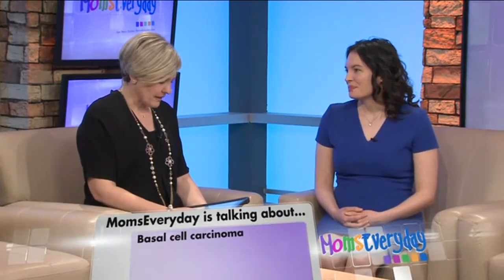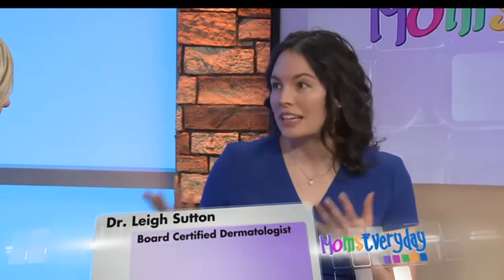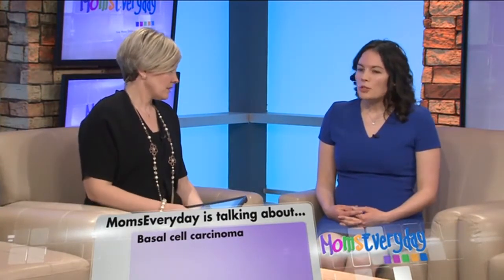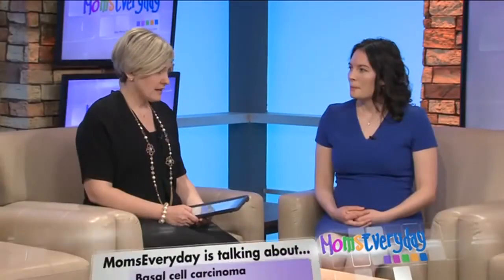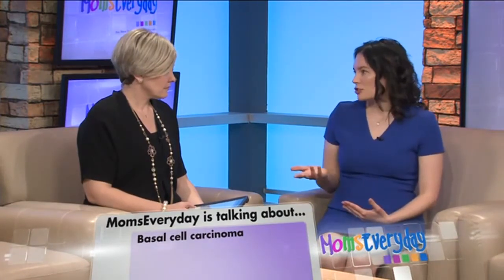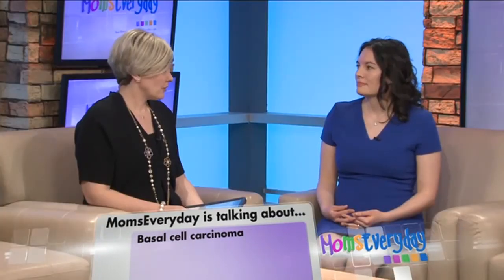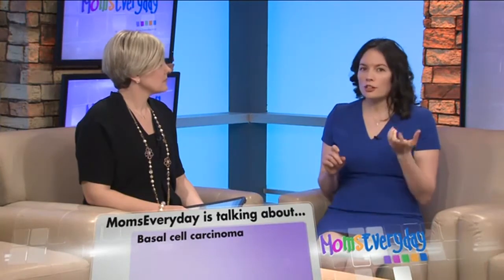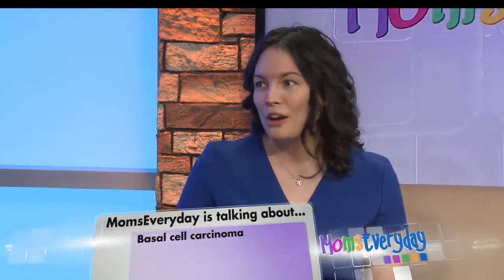Basal Cell Carcinoma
Leigh Sutton, M.D. discusses what Basal Cell Carcinoma looks like and how to treat it.